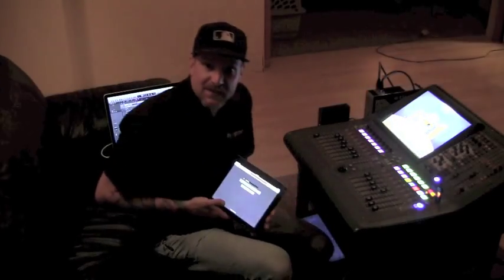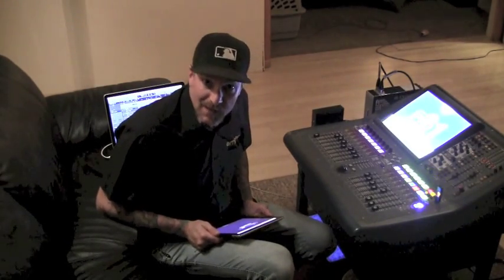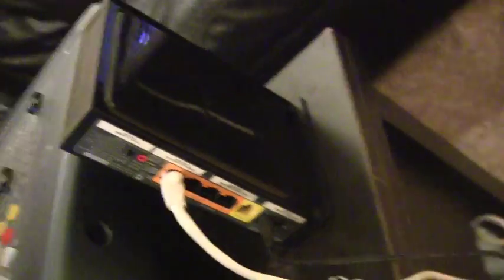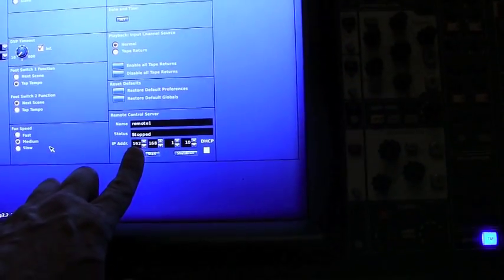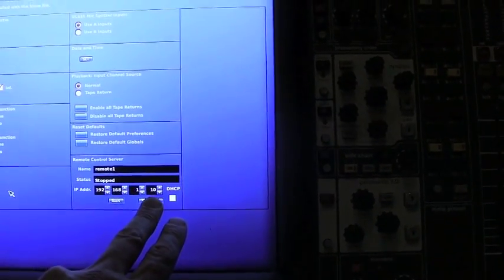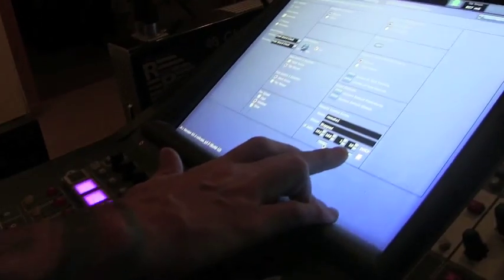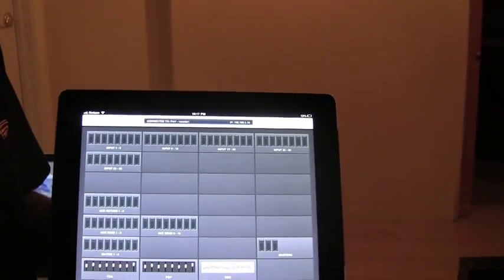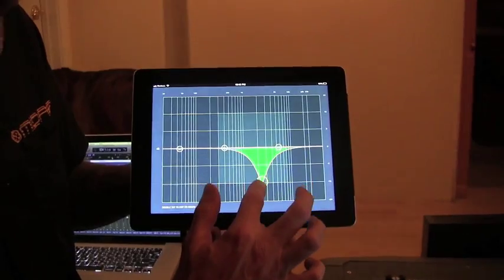MIDAS CONSOLES MIXTENDER2 SET UP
Quick Walk through of the Midas MIXTENDER2 app